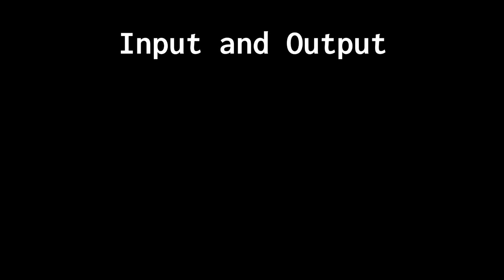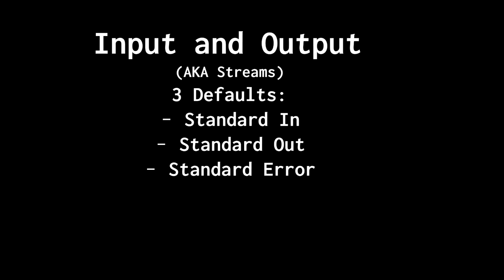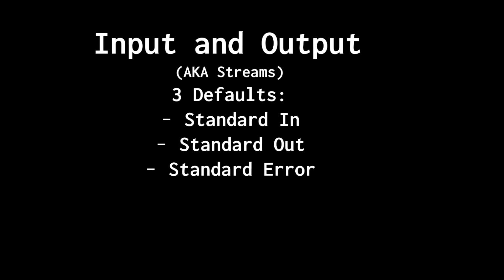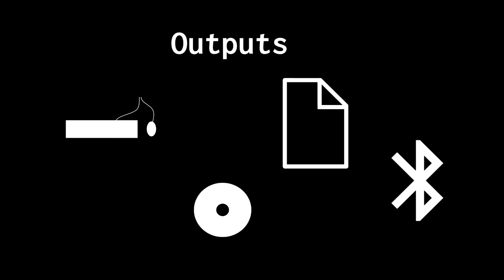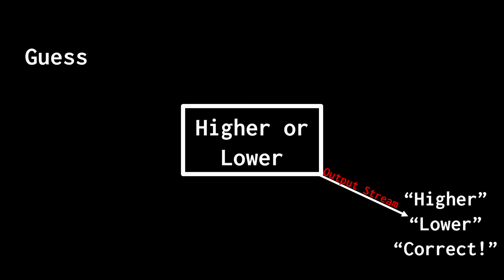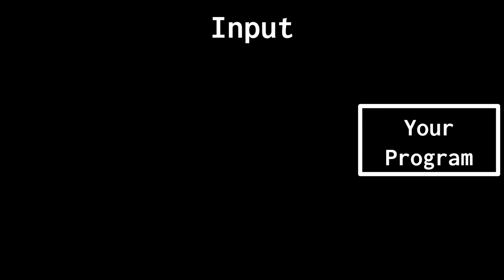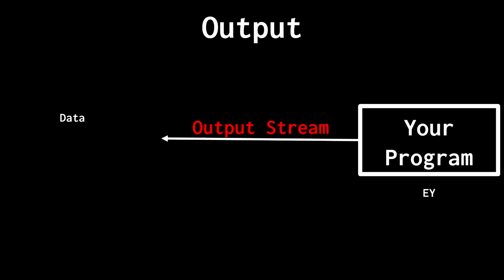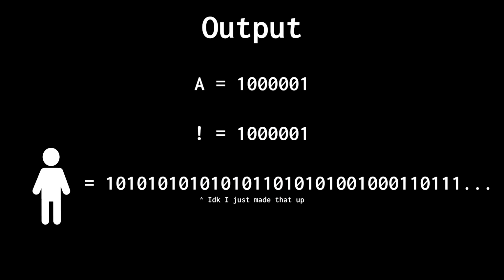A World of Programming Tutorial - 3 - Hello World, Input and Output